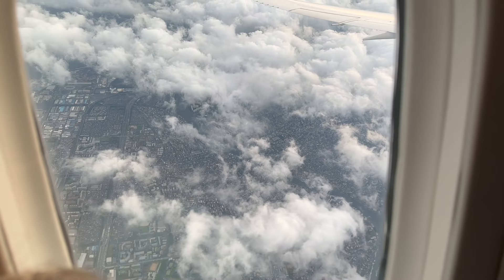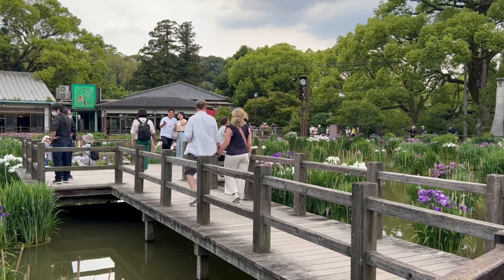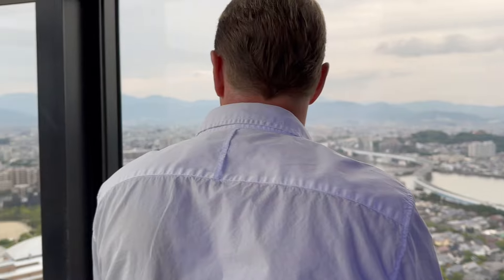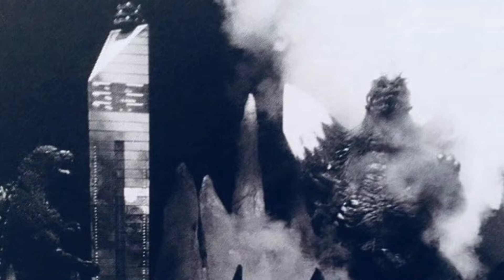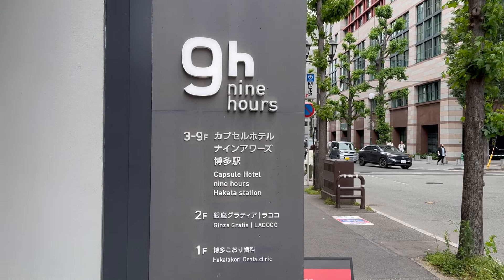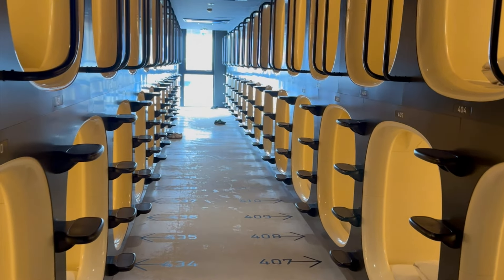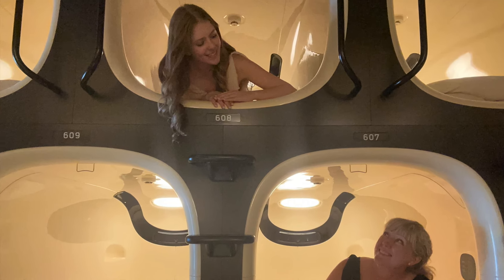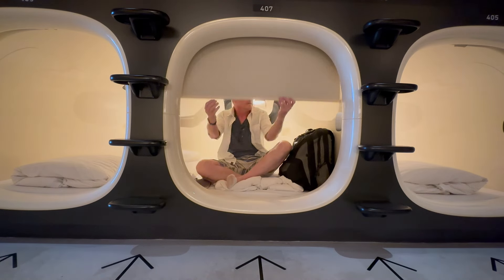What To Do in Fukuoka Japan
See what fun things there are to do in Fukuoka Japan as we explore  Fukuoka Tower, Dazaifu Tenmangu Shrine, Ohori Park, and the Nine Hours Capsule Hotel at Hakata Station.

Video Chapters
0:00 Intro
0:12 Opening Titles
0:24 Getting settled in Fukuoka
0:50 Getting to Dazaifu
1:24 Exploring Dazaifu Tenmangu Shrine
2:30 Getting to Fukuoka Tower
2:59 Brief History
3:12 Observation Deck
4:01 Exiting Fukuoka Tower
4:20 Momochi Beach
4:49 Godzilla vs. Space Godzilla
5:02 Exploring Ohori Park
5:56 Getting to the Capsule Hotel
6;38 Checking-In (Lobby)
7:33 Capsule Hall (4th Floor)
8:43 Capsule Hall (6th Floor)
9:21 Shopping at Hakata Station
9:49 Sleeping in Capsule
10:20 Rude Awakening
10:34 Peaceful Awakening
10:57 Lockers and Bathroom (7th Floor)
11:41 Departing
12:06 Outro